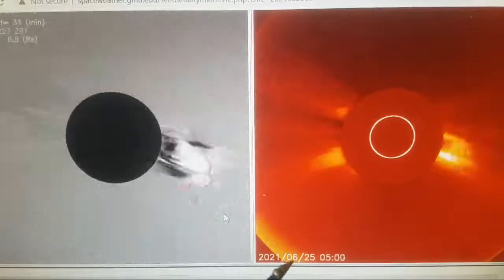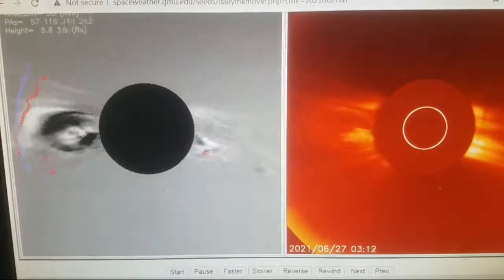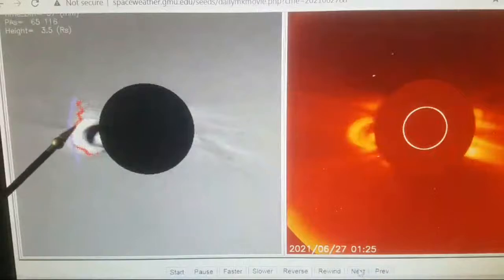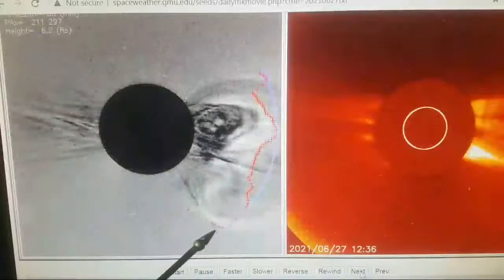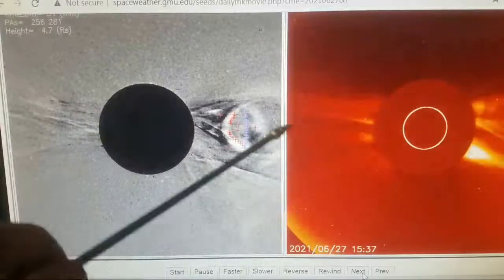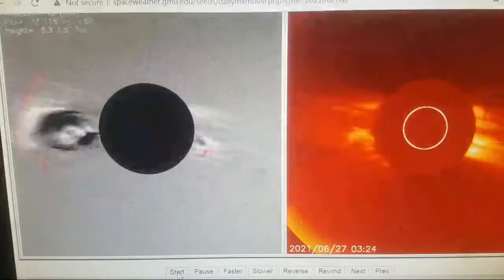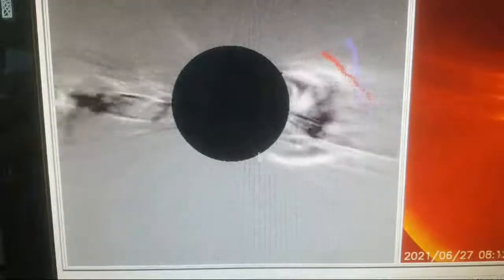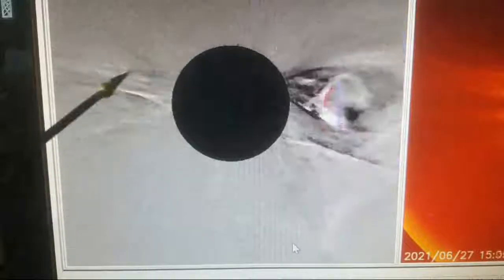JUNE 27TH ACTIVITY